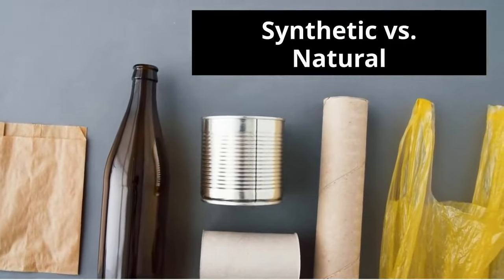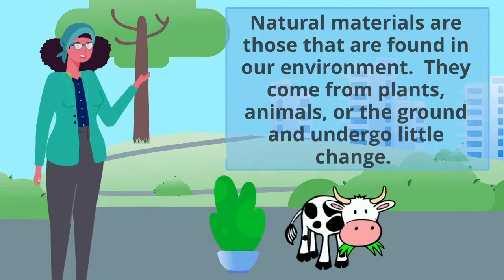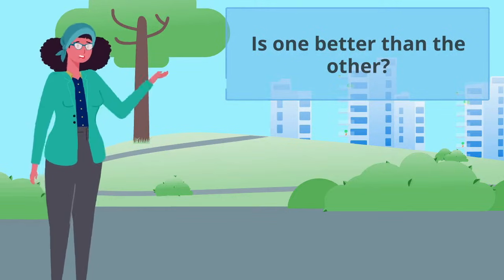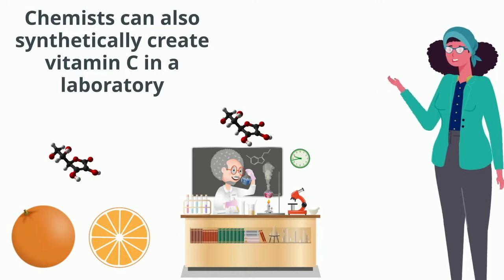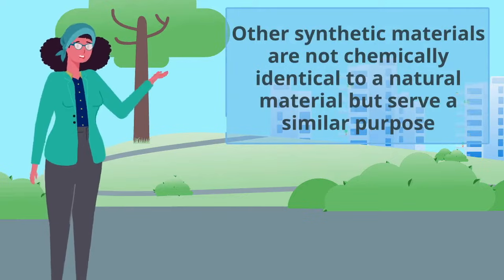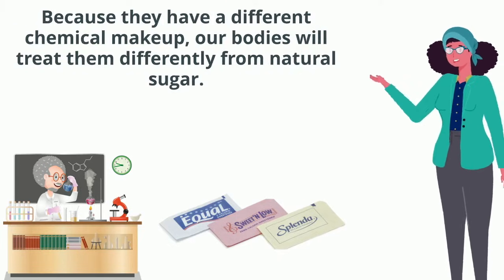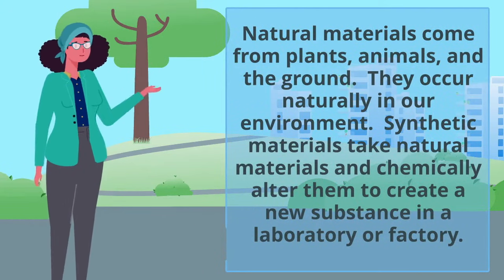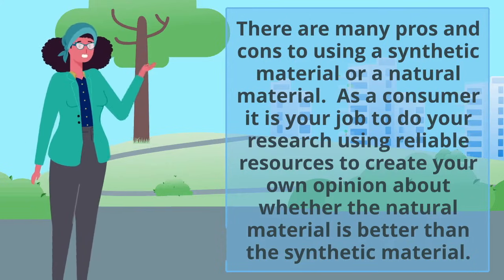Synthetic Material Vs Natural Material: A Quick Video to Explain the Difference Between the Two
How are synthetic materials different from natural materials and are they really bad for us. This is a quick video explaining the difference between synthetic materials and natural materials.  It also describes how some synthetic materials are chemically identical to a natural material while others are not chemically identical but serve the same purpose as a natural material.

This video is designed for middle school students to help them with NGSS MS- PS1-3: Gather and make sense of information to describe that synthetic materials come from natural resources and impact society.

This video is perfect to use in the 5E model either as a flipped lesson during the explain phase or as part of a science station during the explore phase.